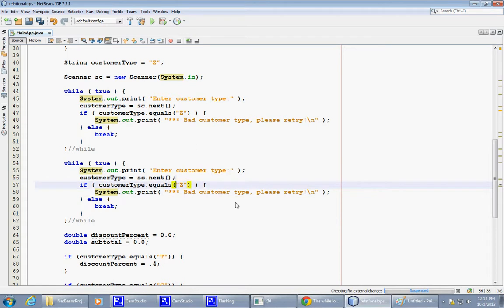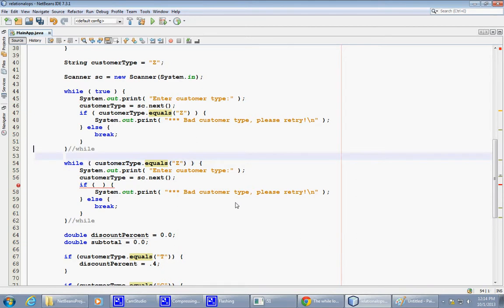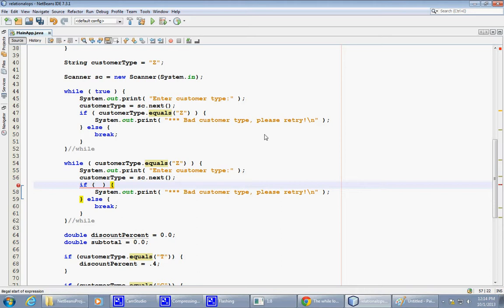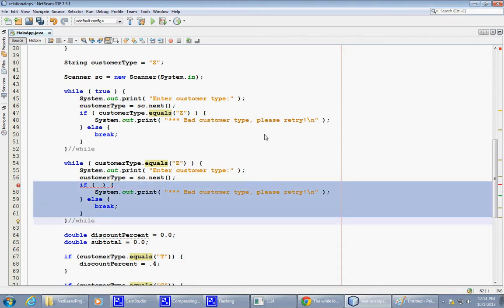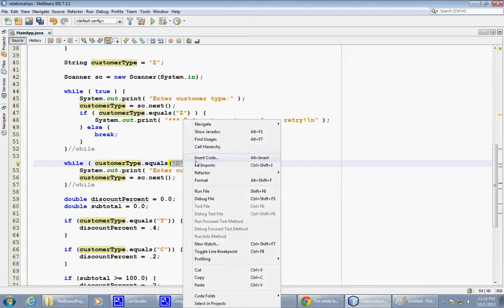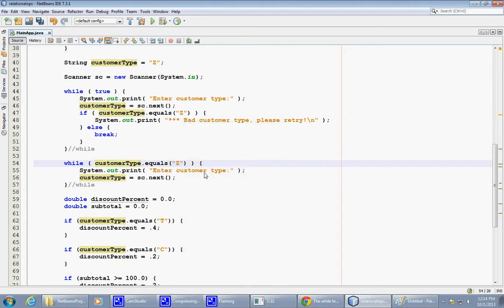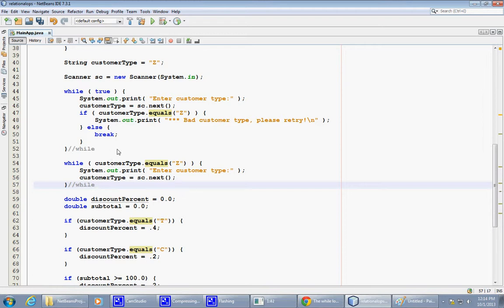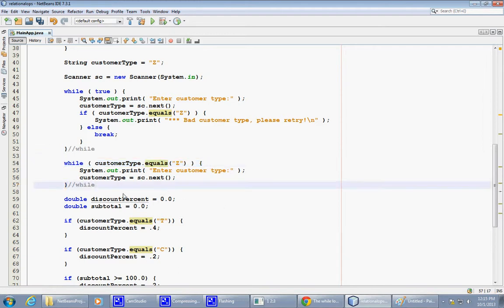Week 05 Relational Operators and Flow Control Part 7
java Relational Operators Equality Inequality Less Greater conditional expression while loop